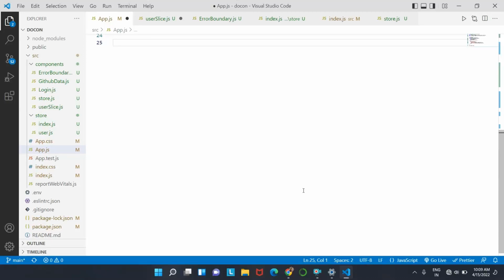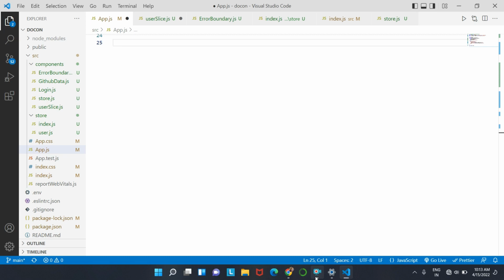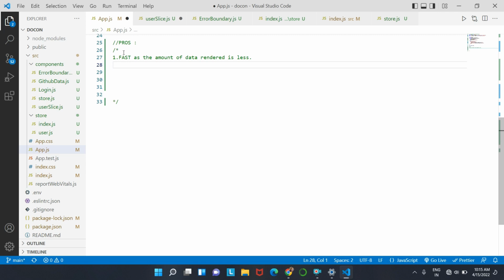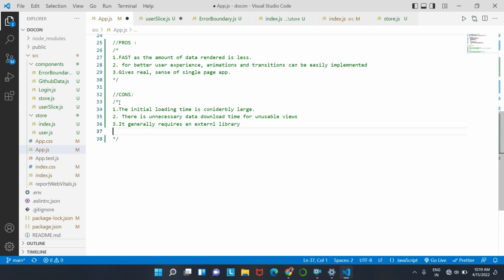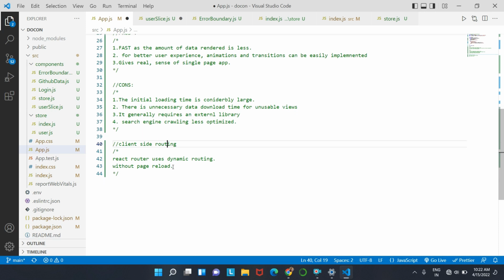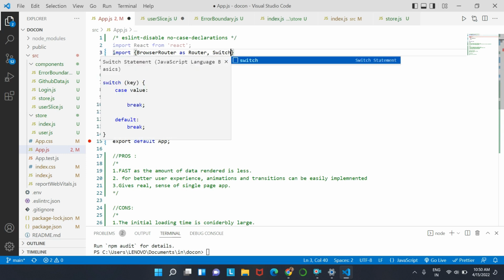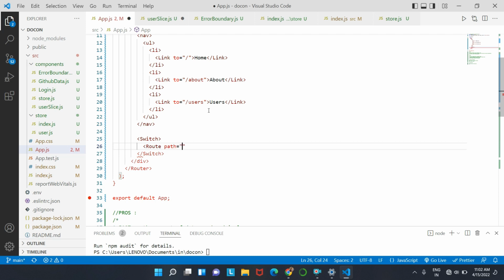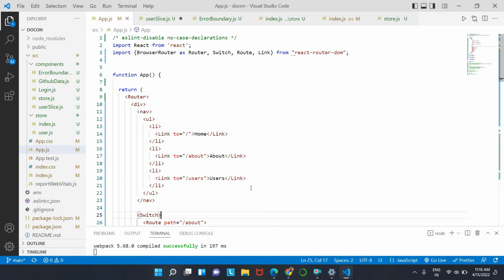React Router | Doctor Booking React JS App | Day- 45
Most apps have a series of nested layouts around the main sections of the page. These layouts are nearly always coupled to URL segments.

Every app has some root layout that is always rendering, that part is easy no matter what router you're using.
But as segments are added to the URL, new layouts are added to the UI.

00:00 Introduction
05:22 Pros
07:49 Cons
11:10 Client side rendering
13:30 Installation
14:42 Example

features/learnings -

✅  App setup
✅  API setup
✅  UI creation using styled-components
✅  Debouncing implementation